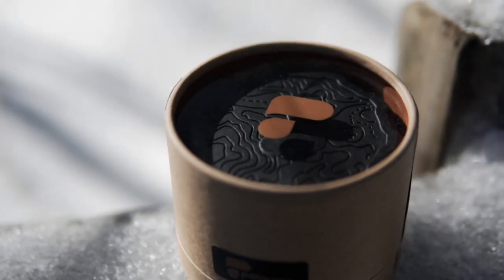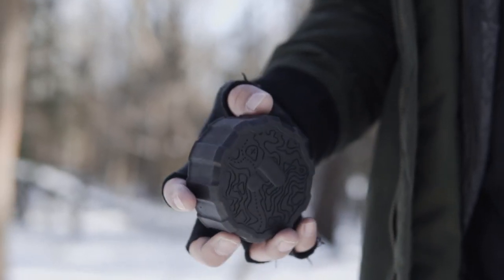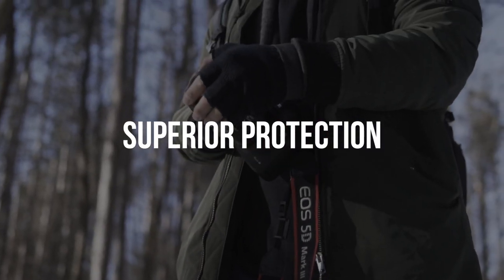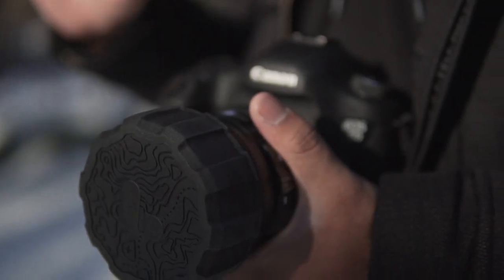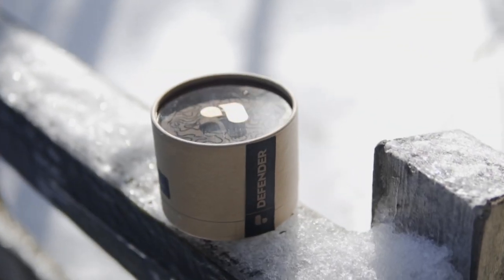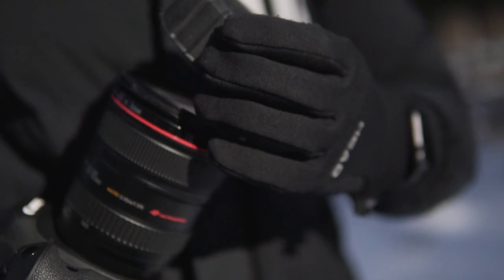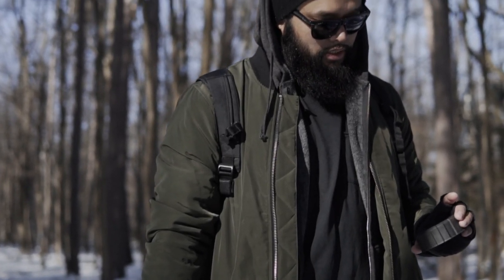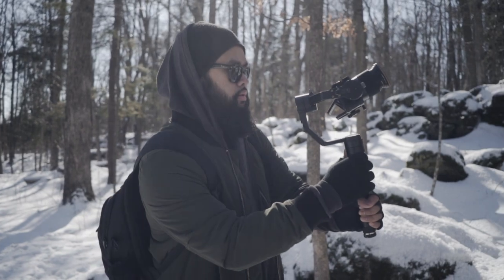The PolarPro Defender | A Cinematic Product Feature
Check out this new lens protector from the guys at PolarPro called the Defender! Would you consider getting one for your lenses

Special thanks to AP and 90 for helping me shoot this video! Make sure to check them out and show their channel some love

My LUT Pack
My Current Gear List